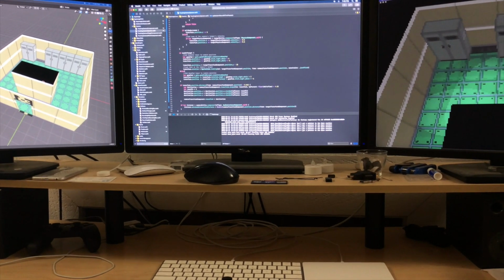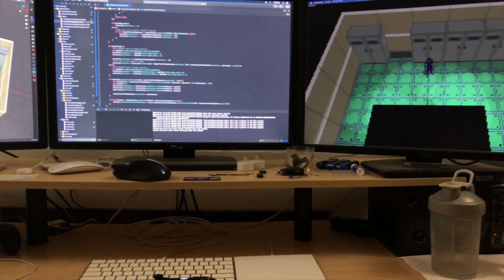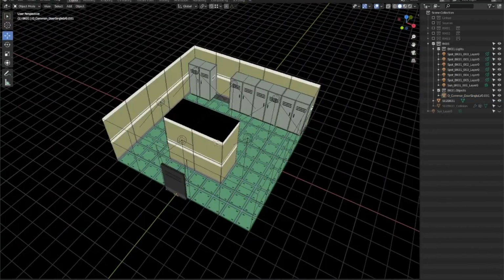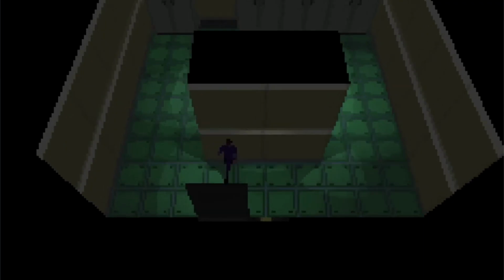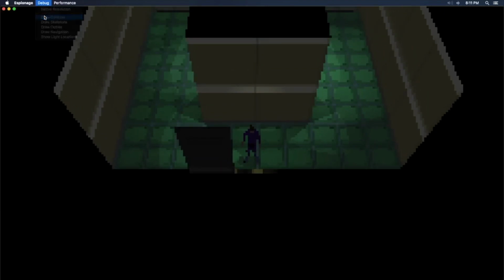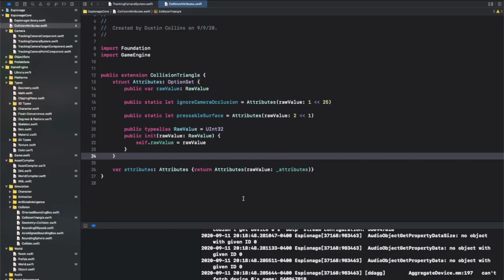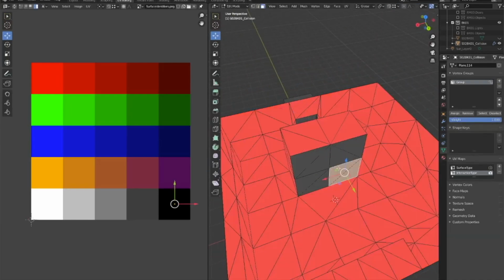Espionage 04: Dynamic Camera & Geometry Attributes (Indie Game Devlog)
Creating a 3D stealth action game; Coded completely from scratch.

Stay motivated and kill your lifts!